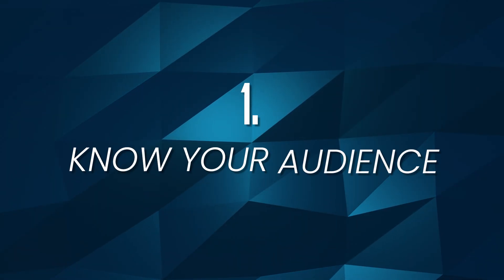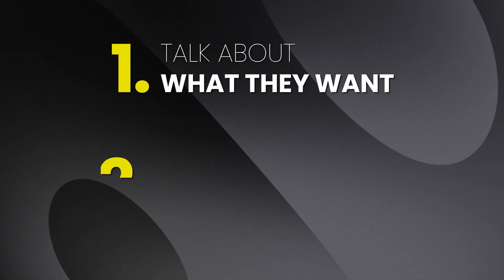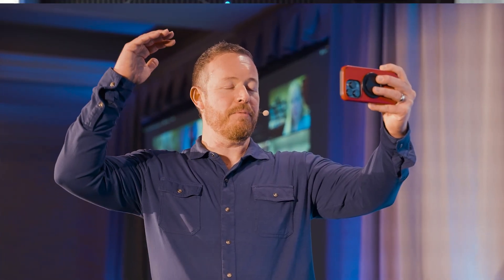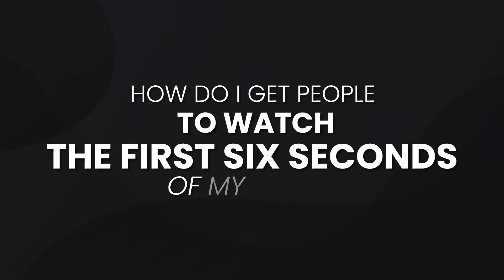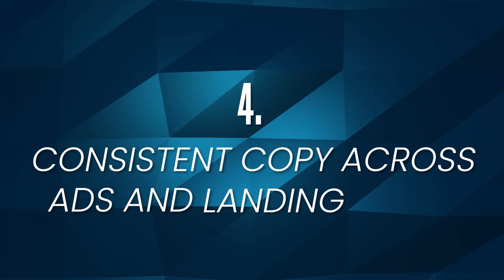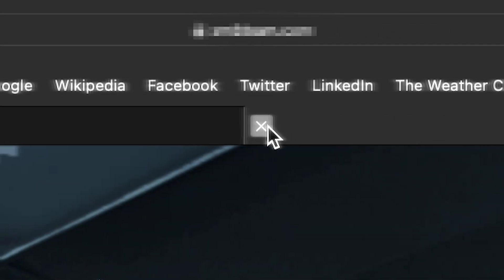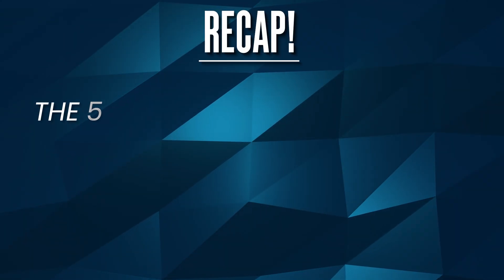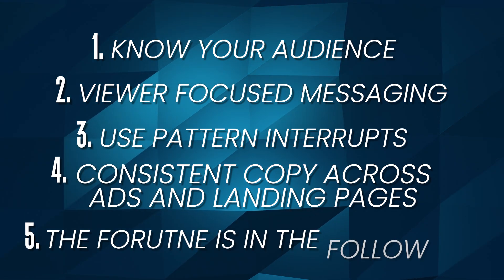HUGE Lawyer Marketing ROI: 5 Tweaks to EXPLODE Results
Are you a lawyer or law firm owner looking to maximize your return on ad spend (ROAS)? In this video, I break down the five most effective marketing strategies that you can implement right away to see a significant boost in your marketing results. From understanding your audience to ensuring your messaging is viewer focused, these tweaks are designed to help you get the most out of every dollar you spend.

These proven strategies are designed to help you explode your marketing ROI and grow your law practice faster than ever. Whether you’re just getting started or looking to refund your current efforts, this video will give you actionable insights to take your law firm’s marketing to the next level.

Timestamps:
0:00 - Intro
0:39 - Strategy #1
2:43 - Strategy #2
4:23 - Strategy #3
6:09 - Strategy #4
7:36 - Strategy #5
10:00 - Recap